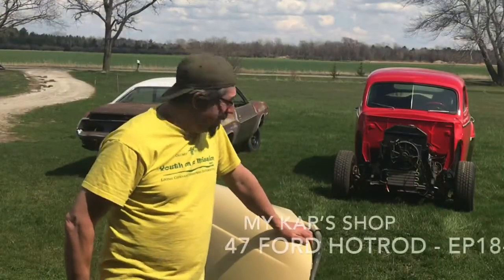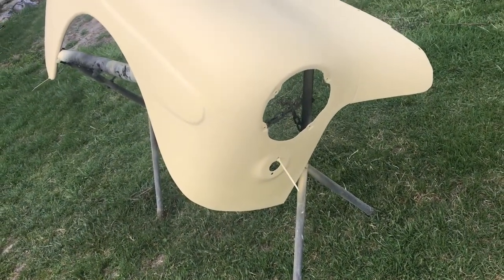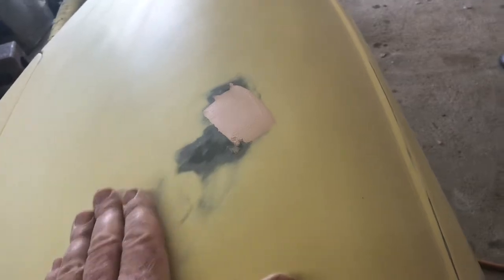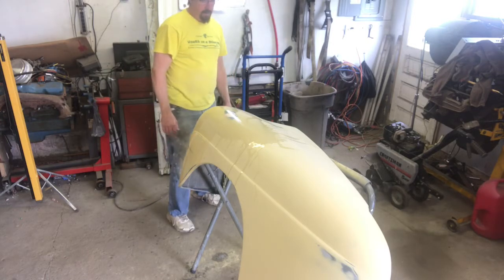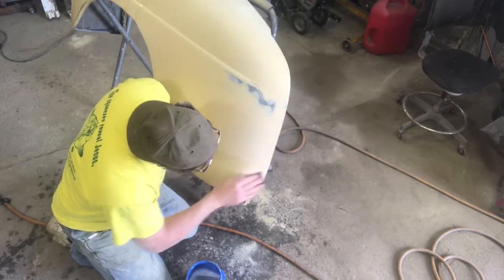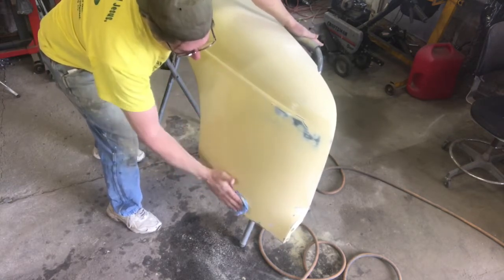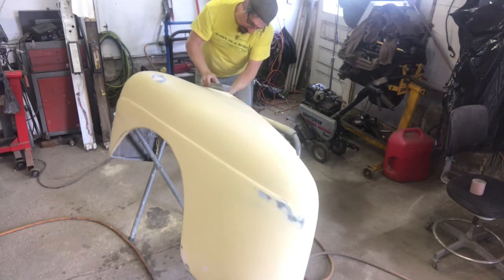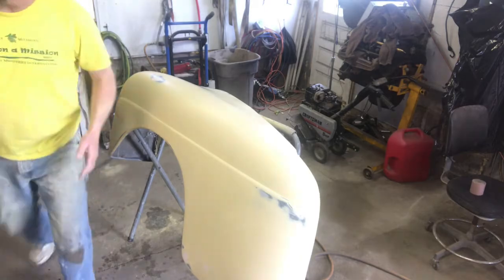Episode 18 - 47 Ford Street Rod - did the fender repair work out?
How did the fender re-repair pan out?  What’s next?

Detailed video  of how Mike gets his bodywork so straight.

This and more on today’s episode